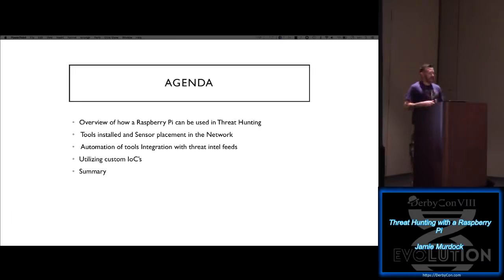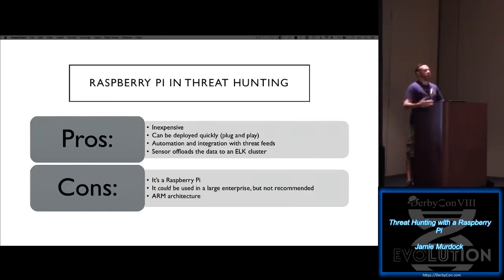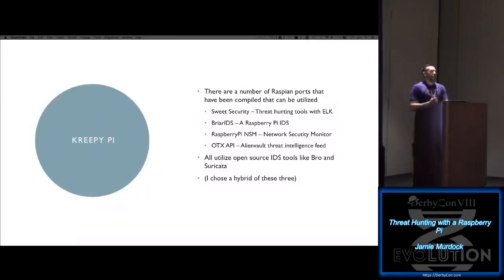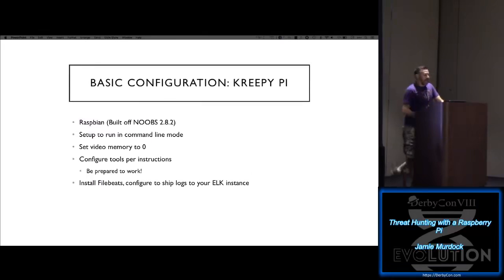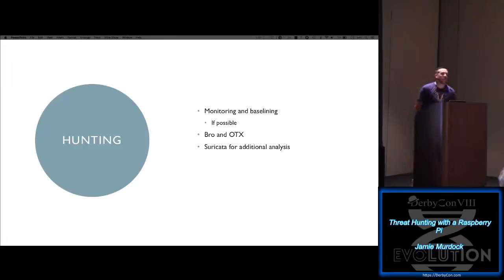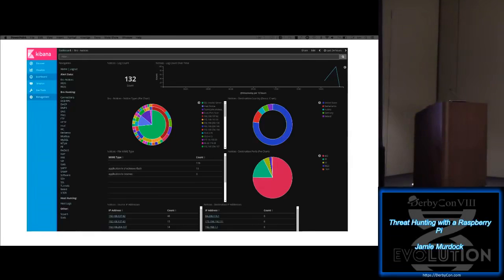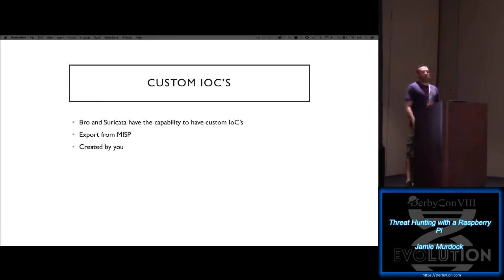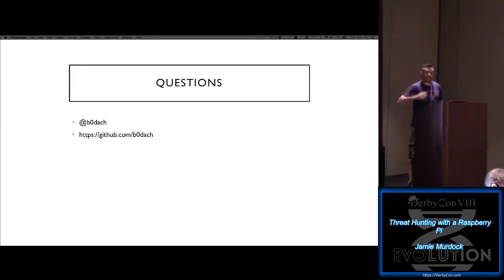Threat Hunting with a Raspberry Pi Jamie Murdock DerbyCon 8